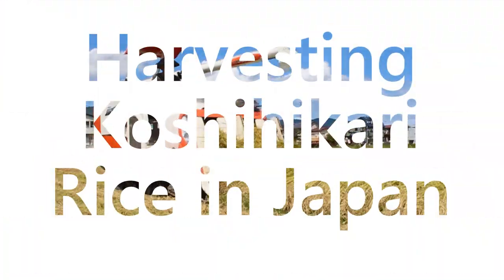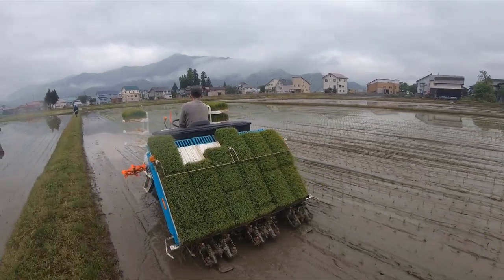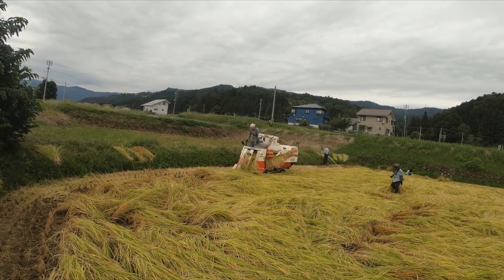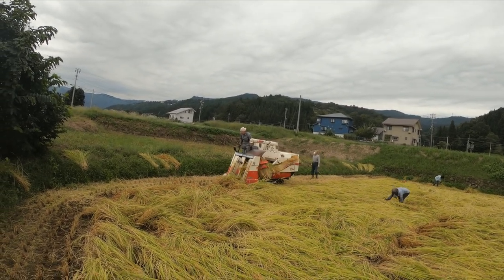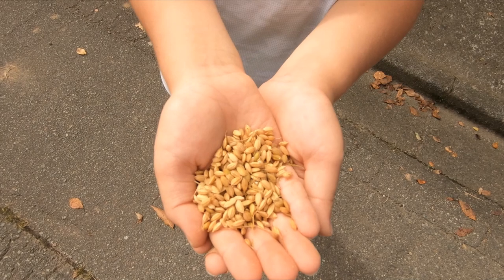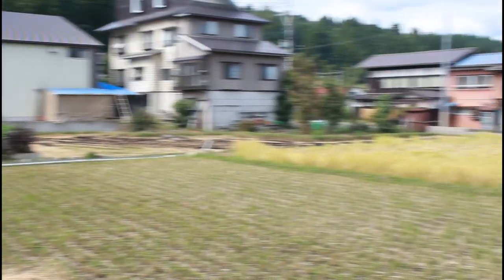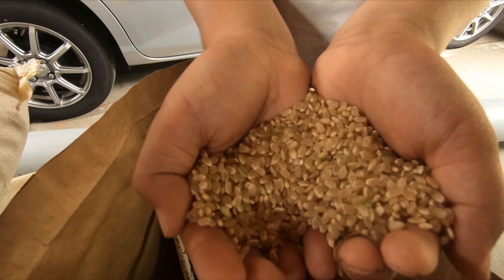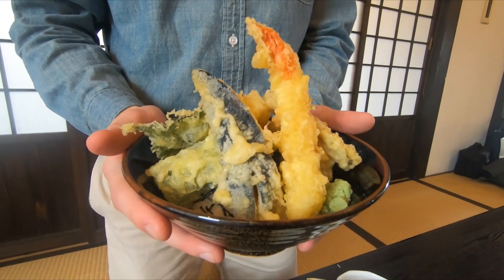Harvesting Koshihikari Rice | Adventures in Yukiguni | Minamiuonuma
The autumn rice harvest in Minamiuonuma City, Niigata, the birthplace of Japan's famous Koshihikari rice variety!

The Koshihikari rice variety was developed in the early 1950s but was very weak and susceptible to rice blight so it could not be reliably cultivated. However, thanks to the efforts of a handful of persistent farmers living in the Uonuma & Minamiuonuma areas the crop was enhanced and has become the most popular rice variety grown in Japan today. While the Koshihikari variety can now be found in markets around the world, the rice grown in its original climate here in the Yukiguni region is regarded as some of the finest produce Japan has to offer. The harvest usually occurs in September (or early October) and gives the town a new energy that is appreciated by both locals and visitors coming to purchase this fresh rice in droves.